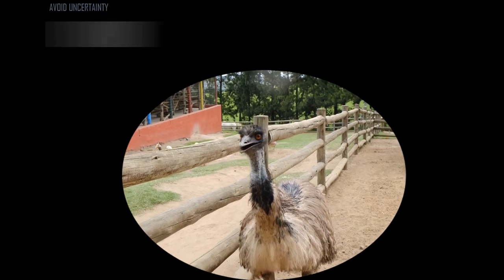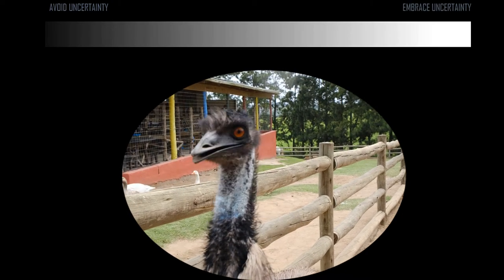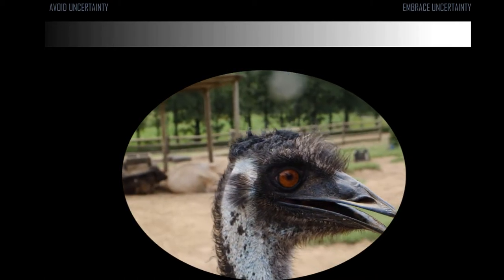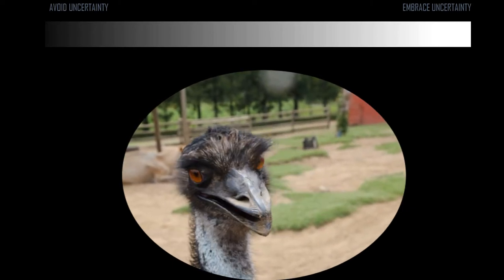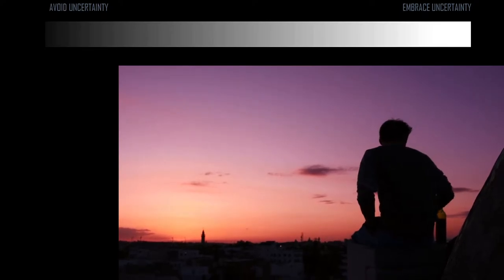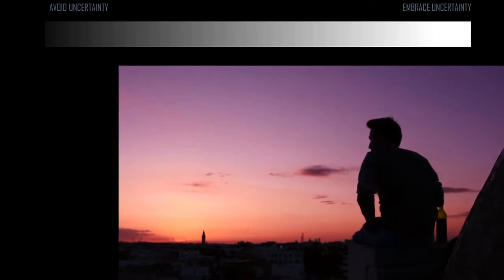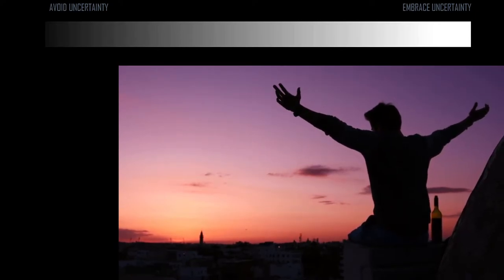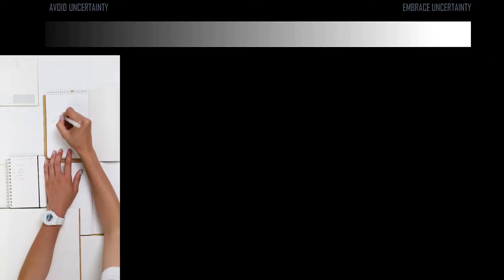Hofstede's Cultural Dimensions Explained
Different countries have some cultural differences that we need to know if we want to survive in this competitive business world. Hofstede's Cultural Dimensions is a theory that helps us easily understand how cultures differ from each other.

This theory was brought up by Geert Hofstede. He found out six dimensions of behavioral patterns in different cultures that we can differentiate with.

These six dimensions are:

Power DIstance; collectivism vs. individualism; uncertainty avoidance index; mascilinity vs. femininity; short-term orientation vs long-term orientation; restraint vs; indulgence.

Countries fall somewhere between the extremes of these six dimension..

They are aptly named after the person that brought the theory up as Hofstede's Cultural Dimensions.

He completed a survey of over 100,000 people spanning over 70 countries to come up with this theory, and this theory is still widely held and taught to this day despite having some modern criticisms.

Culture′s Consequences: Comparing Values, Behaviors, Institutions and Organizations Across Nations

Cultures and Organizations: Software of the Mind

Timestamps -

Intro - 0:00
Why learn this - 0:24
Geert Hofstede - 1:16
Masculinity vs. Femininity - 3:16
Power Distance - 4:28
Uncertainty Avoidance - 6:17
Long-term vs. Short-term Orientation - 7:41
Individualism vs. Collectivism - 8:44
Indulgence vs. Restraint - 10:38
Criticisms - 11:45
Bonus - 13:36
Conclusion - 14:20